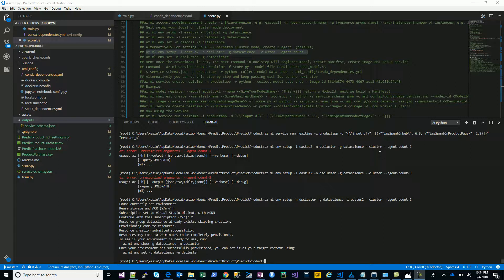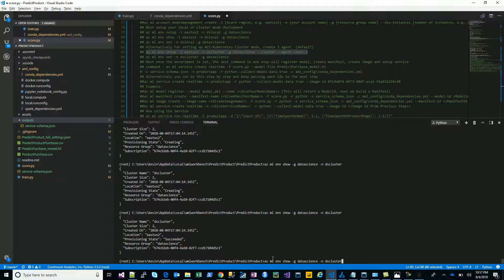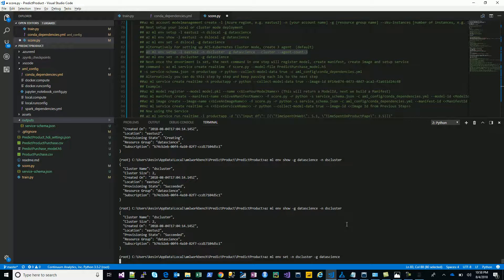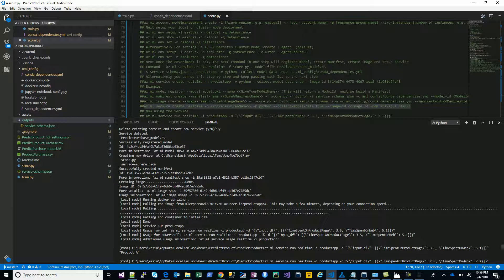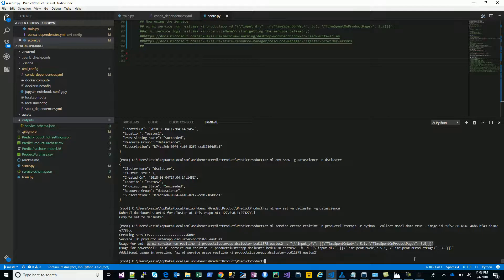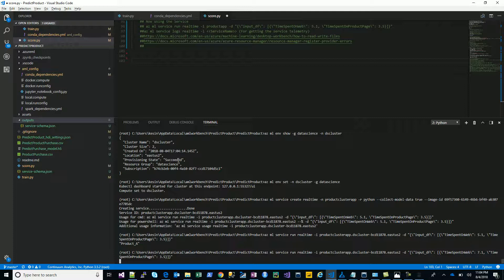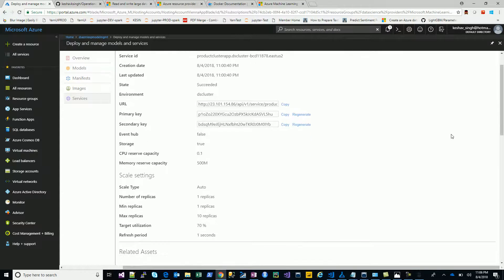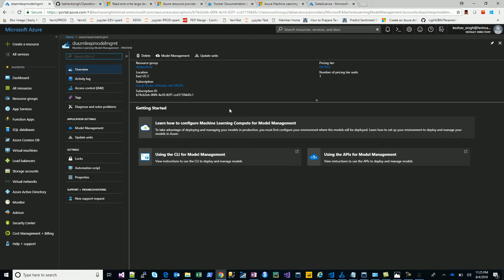Operationalize Keras-Tensorflow on Azure Machine Learning - Part IV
This series picks a tensorflow-keras DNN and works out the nitty gritties of its Operationalization.